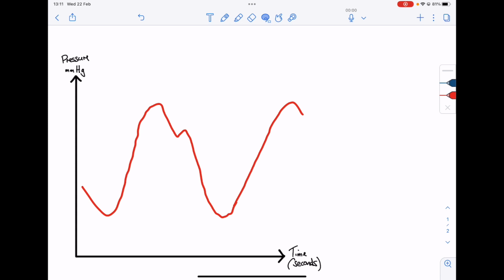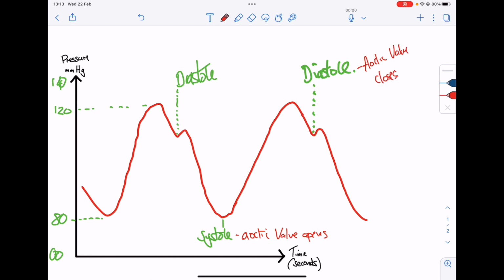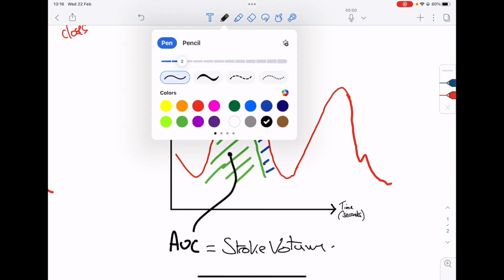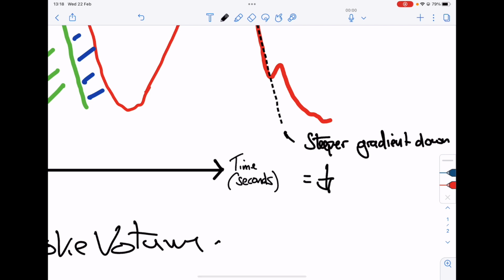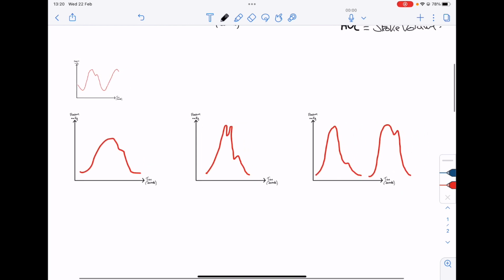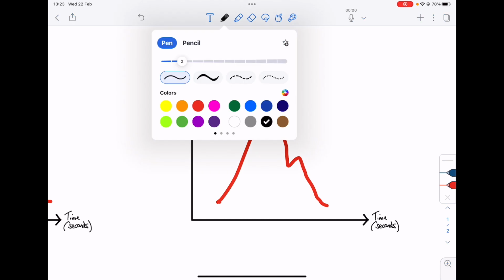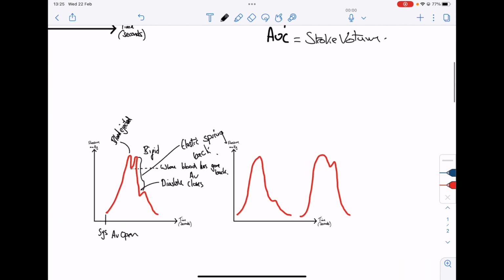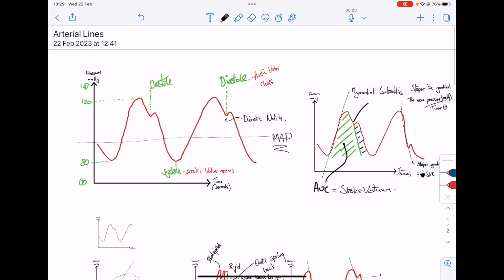Arterial Line Waveforms FRCA Primary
All about our wiggly red friend the arterial line wave form.
Focus includes what an examiner might want to know in the Primary FRCA.

The first of many videos - which I aim to get slicker and try and avoid waffling on or going off on tangents, but conducted in a semi examiner ready manner.